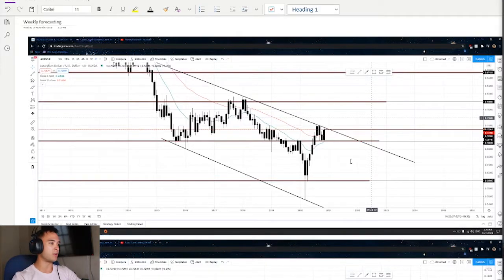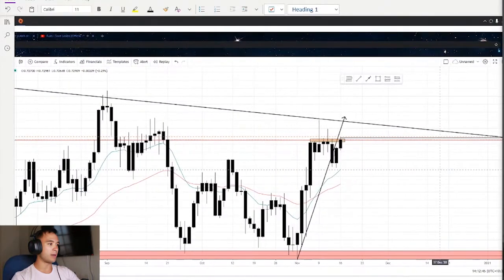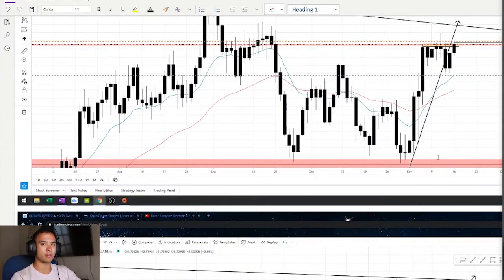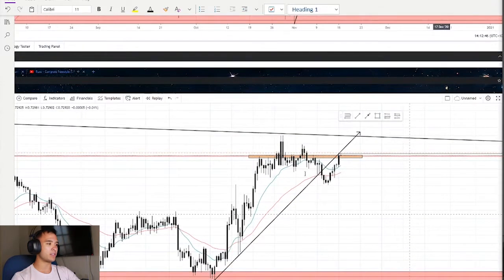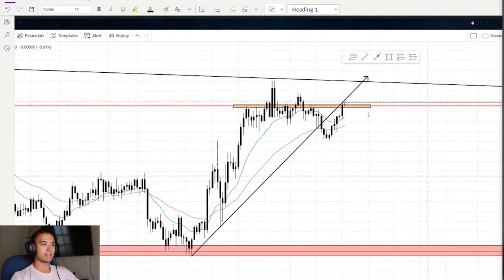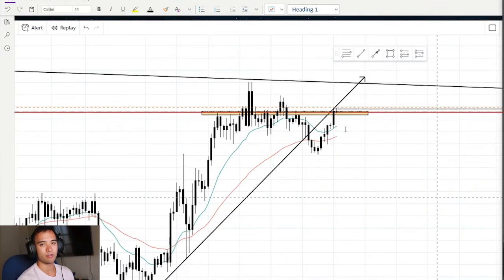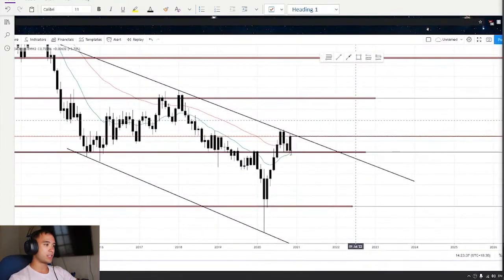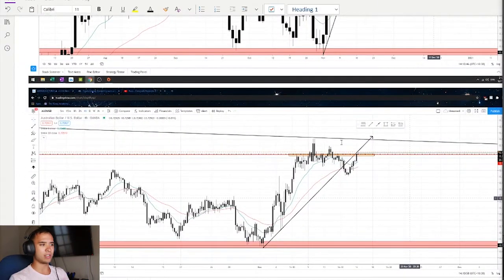AUDUSD WEEKLY FORECAST 16-20/11/2020